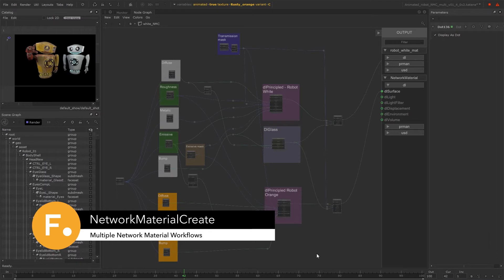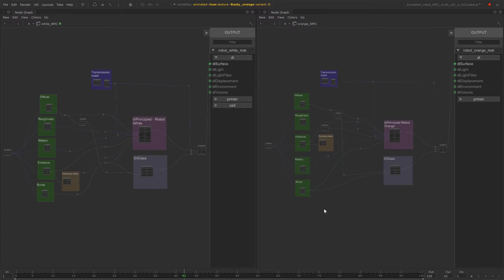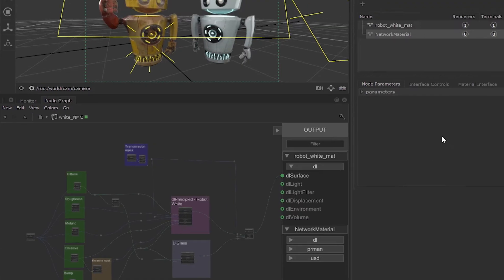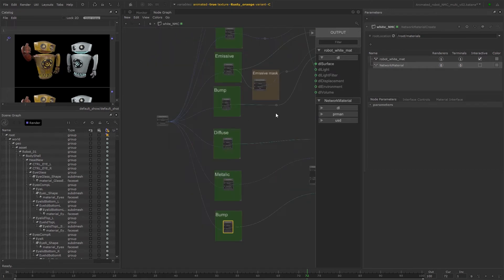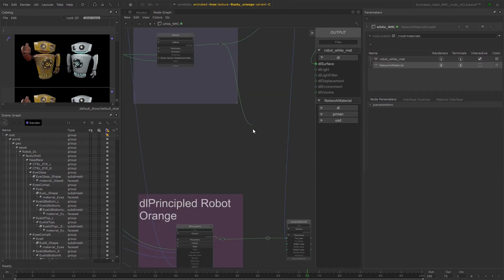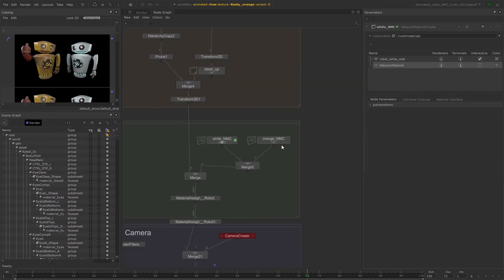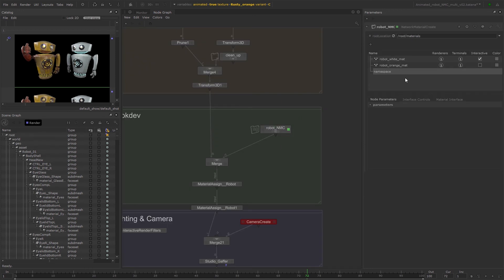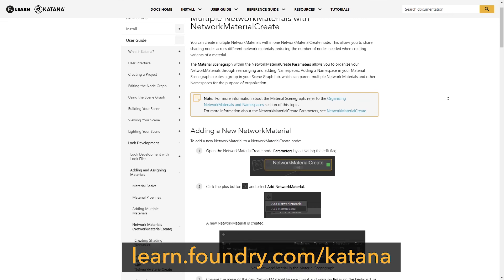Creating Multiple Materials using NetworkMaterialCreate | Katana 4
Katana 4 introduces the ability to create multiple Network Materials within a single NetworkMaterialCreate node. This allows you to share shading nodes across different materials, reducing the number of nodes needed, and increasing efficiency.